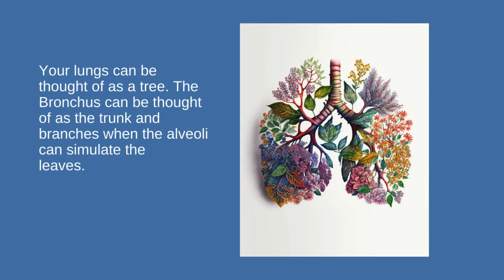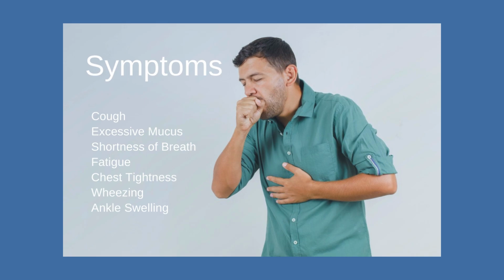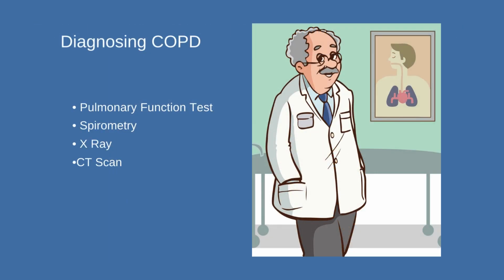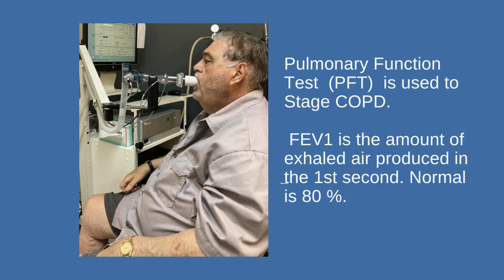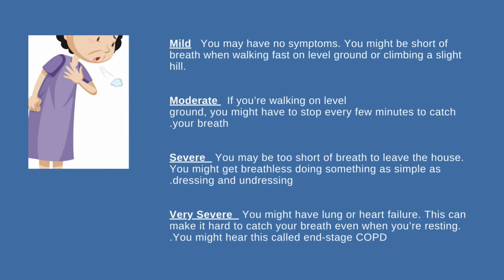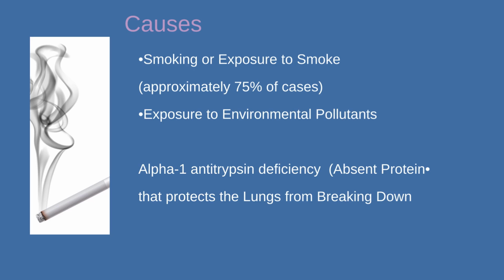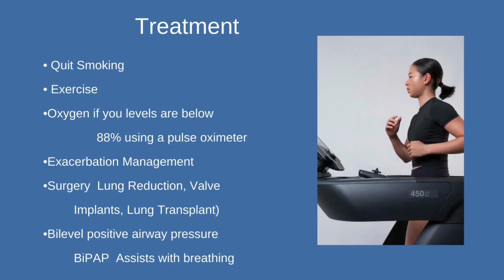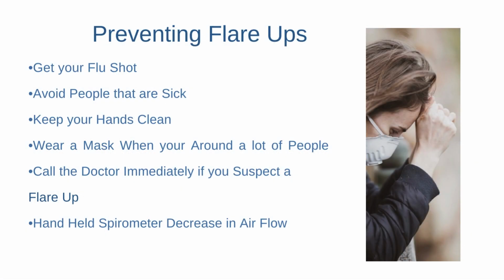Snippet COPD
COPD Education Video